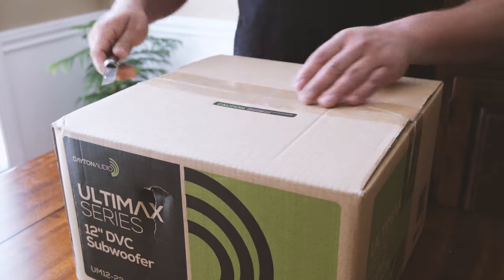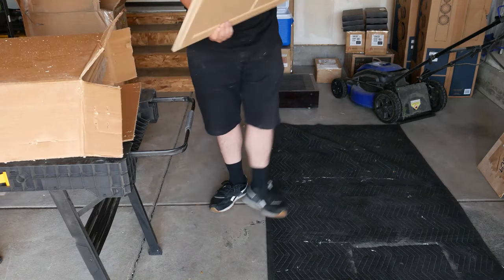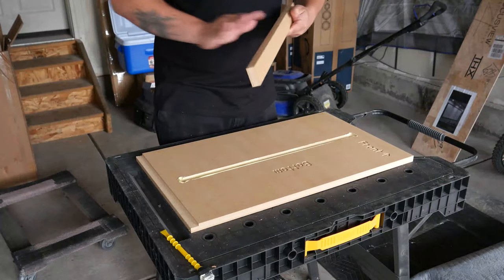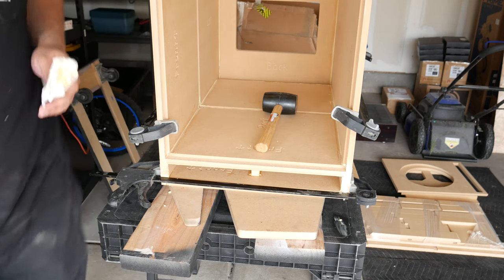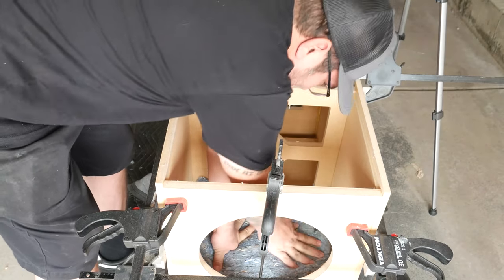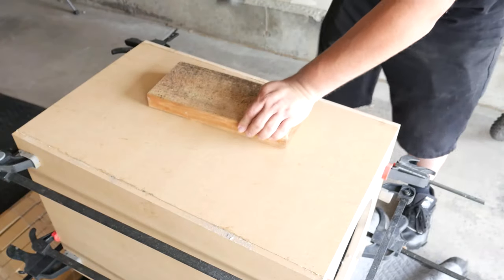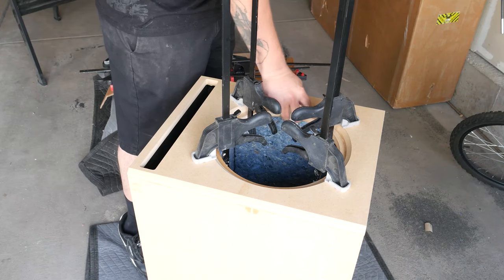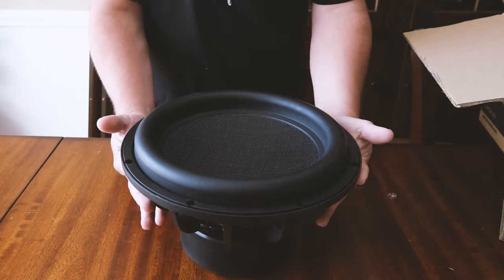How I Built the 12" DIY Hammer Subwoofer Box from GSG Audio & Home Theater Gurus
This is my very first DIY project, ever! I wanted to try out a different approach to bass! So I decided to build The Hammer. A flat-pack precision cut by GSG Audio and designed by Home Theater Gurus. With the help of a seasoned DIY builder, Jiles from Home Theater Fanatics, I was able to put together this awesome build with only minimal speed bumps along the way. This is only the build video for the enclosure, the rest of the build will be featured on 8/28 for the third episode of Quest for the Best: Subwoofer Edition.

The Subwoofer and Amplifier can be purchased via Parts Express.

I’ve put together a collection of Audio Goodies I would recommend

Check out the gear I used to film this video